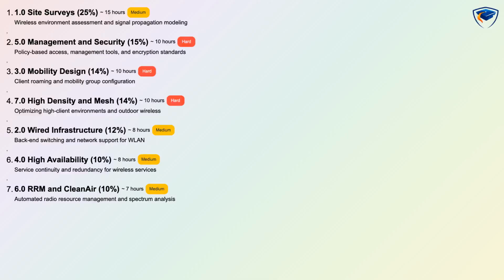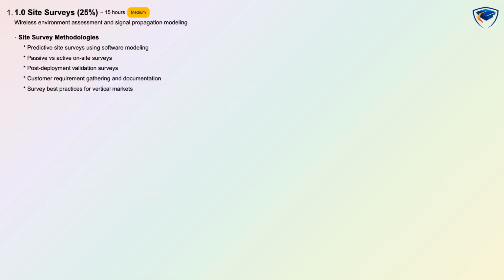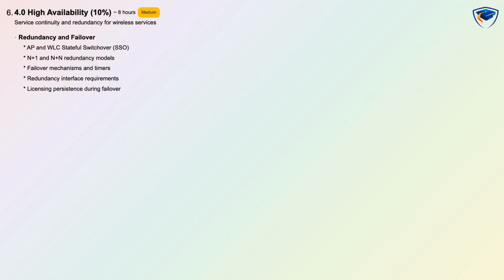Cisco 300-360 WISECURE: Unlock CCNP Security Success with This Ultimate Syllabus Breakdown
Unlock the secrets to acing the Cisco 300-360 exam with our comprehensive syllabus guide, carefully crafted to give you the edge you need to succeed. Unlike other study guides, our expert-led breakdown covers every crucial topic, ensuring you're fully prepared to tackle the exam with confidence.

In this video, we'll walk you through the official exam domains, providing a detailed syllabus breakdown of the Cisco 300-360 exam. Core topics covered include:

 Domain 1: Designing and Deploying Enterprise Wireless Networks (30% of the exam)
 Domain 2: Designing and Implementing Wireless Network Architecture (20% of the exam)
 Domain 3: Designing and Implementing Wireless Network Services (20% of the exam)
 Domain 4: Designing and Implementing Wireless Network Security and Management (30% of the exam)

Our expert instructors will guide you through each domain, highlighting key concepts, and providing valuable certification tips to help you make the most of your study time. Whether you're a seasoned IT professional or just starting your exam prep journey, this syllabus breakdown is your ultimate resource for mastering the Cisco 300-360 exam.

Looking to boost your score and become a certified Cisco professional? Look no further! Boost your score with Exam Sale practice questions and study guides, designed to help you achieve success in your certification journey. Our study materials are carefully crafted to give you the knowledge and confidence you need to pass the exam on your first attempt. Start your journey to success today!

Good Luck!